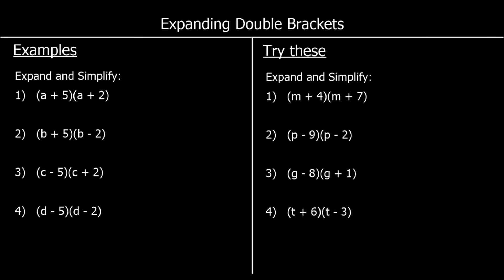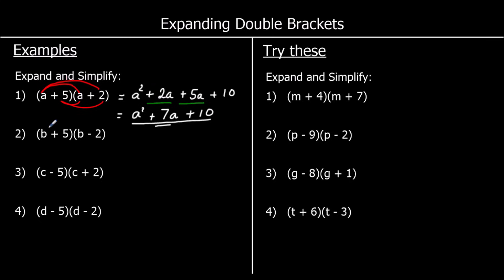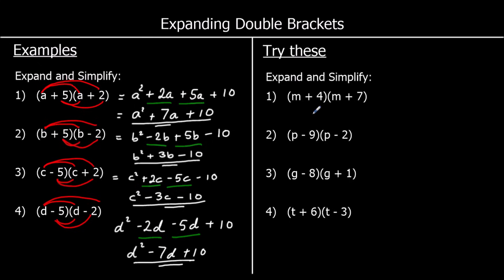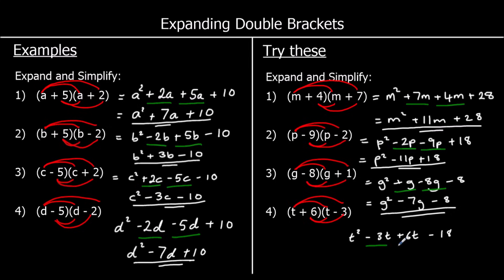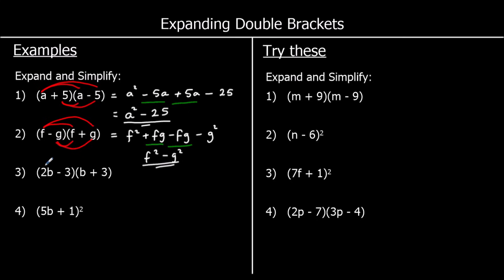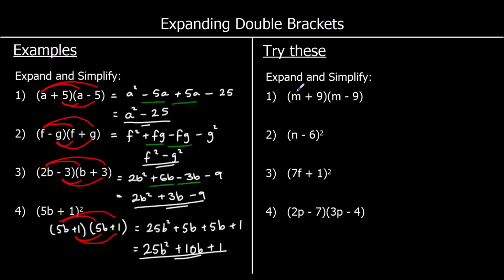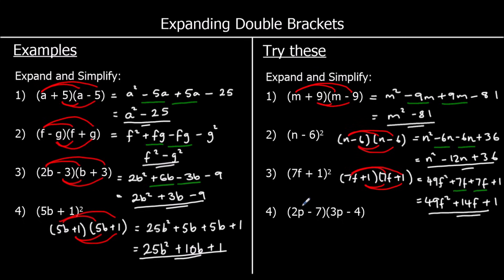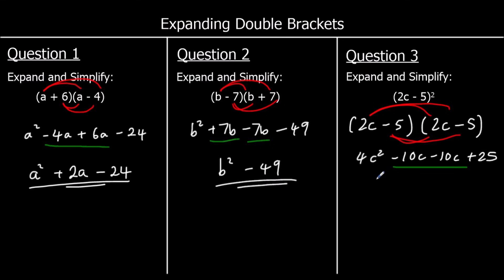Expanding Double Brackets